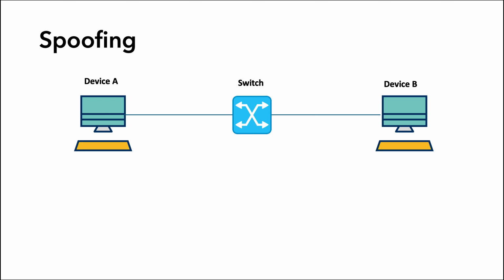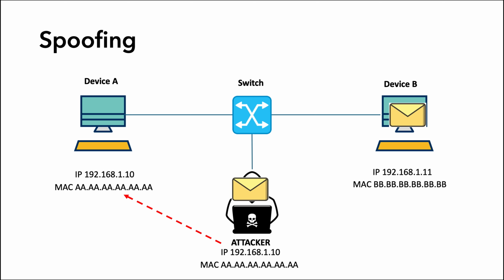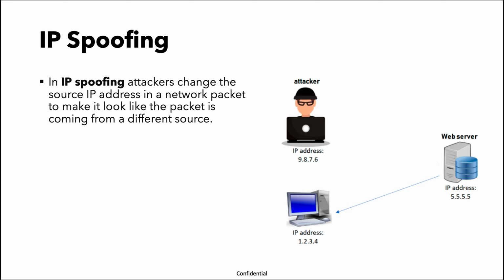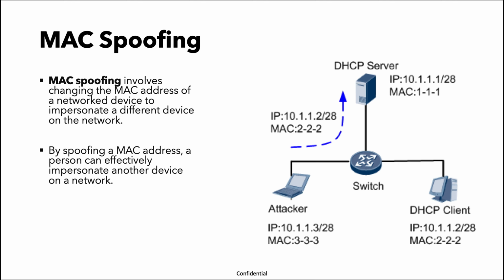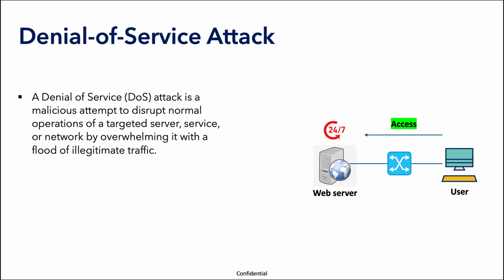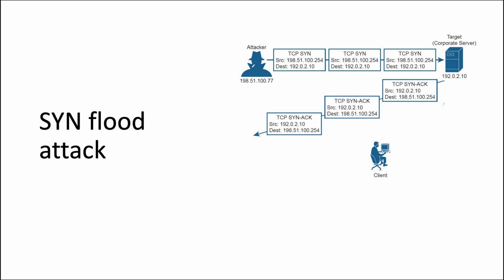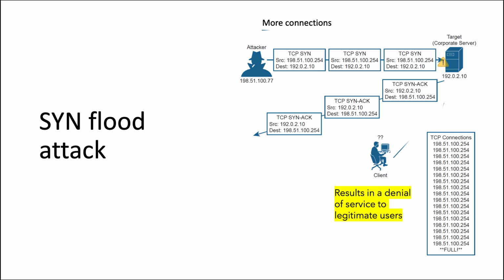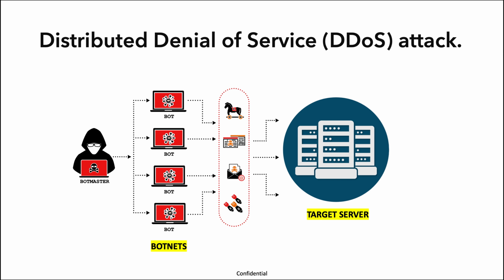5 2 Threats Spoofing and Ddos | CCNA 200-301